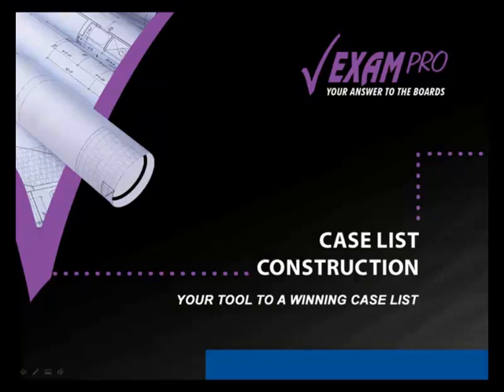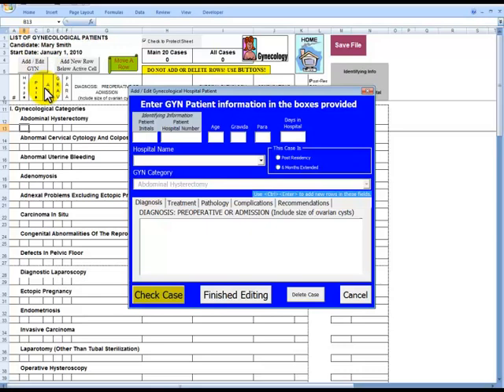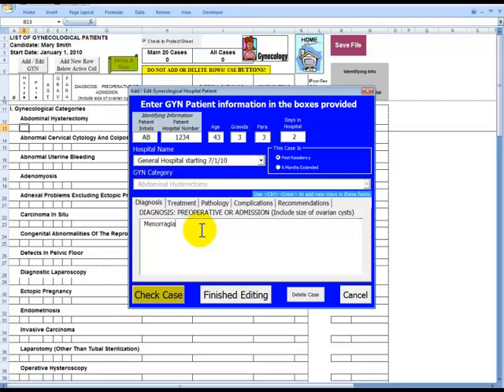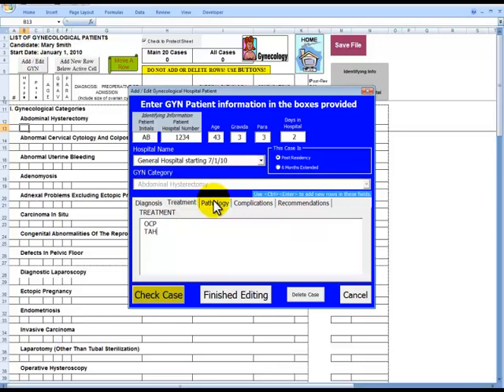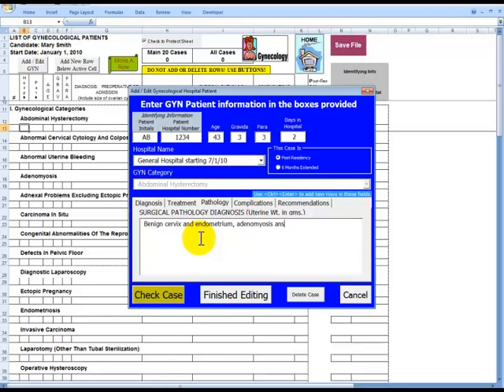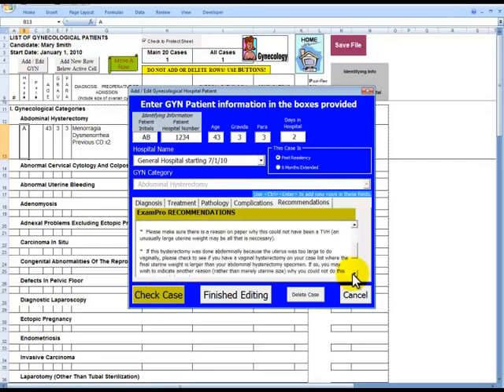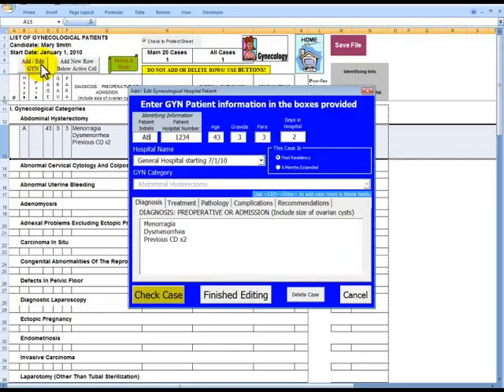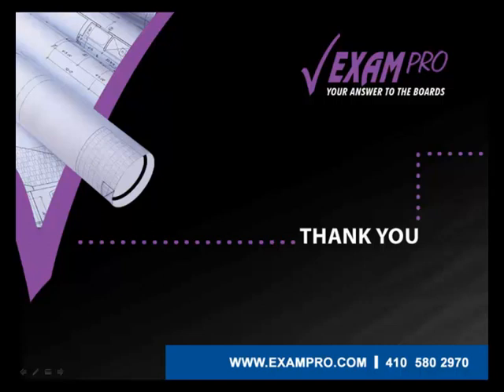ExamPro Tutorial - How to enter in a GYN case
ExamPro's Case List Software tutorial will guide the OBGYN candidate through the5 steps of creating a winning Case list that is easy to defend. There are 4 kinds of entries: the Candidate's data, a GYN Case, an OB Case, and an Office Case. Then the 5th step is the creation of the report that will be submitted to ABOG. Remember the Oral Boards are 50% of the grade.